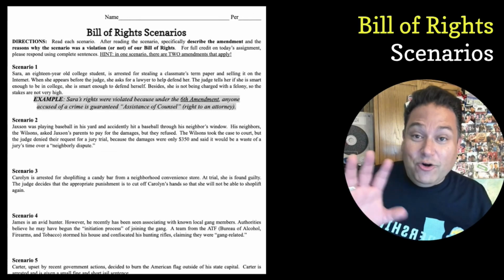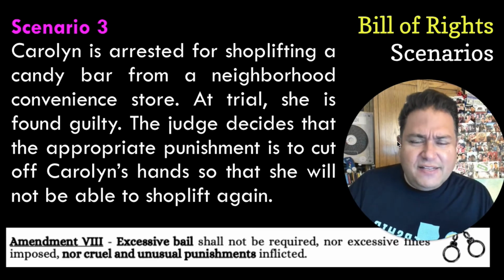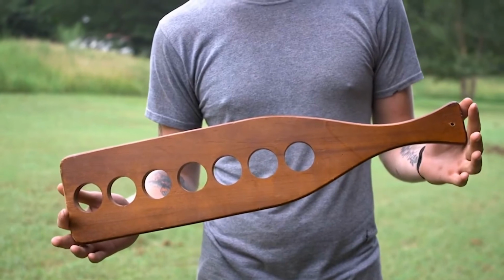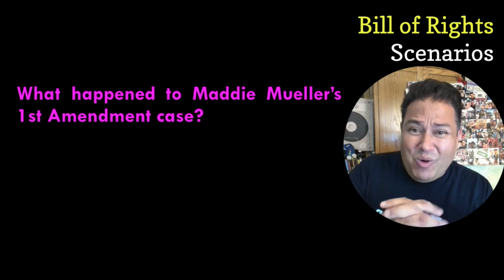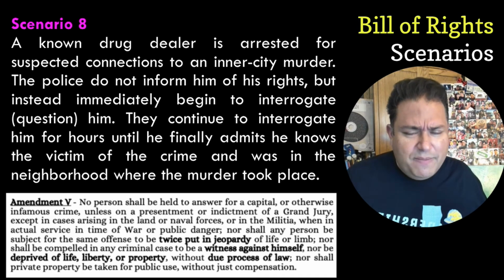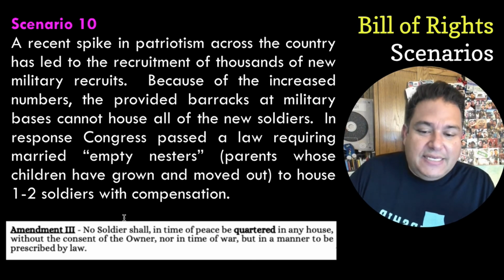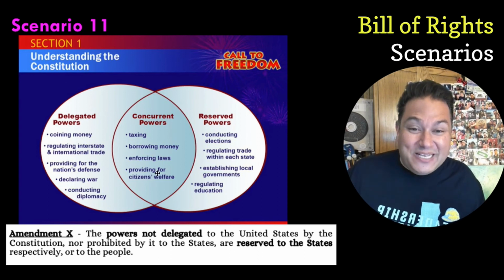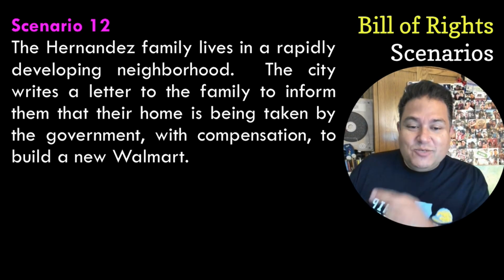Mr. Ippolito Explains Bill of Rights Scenarios